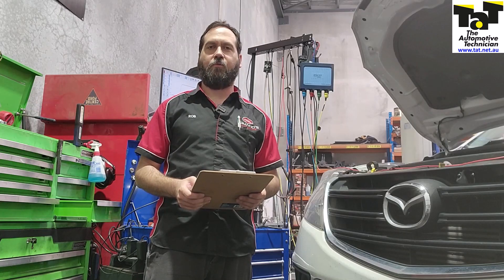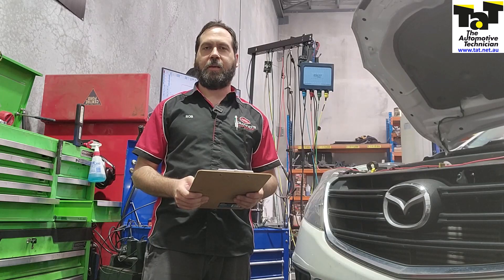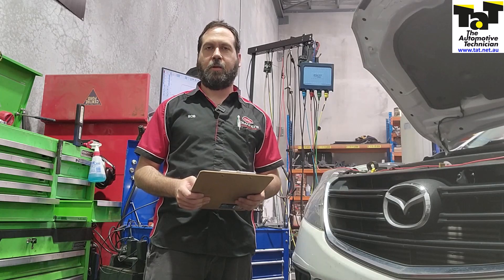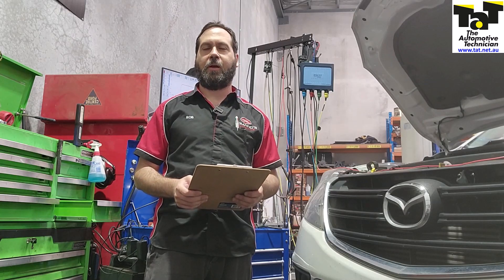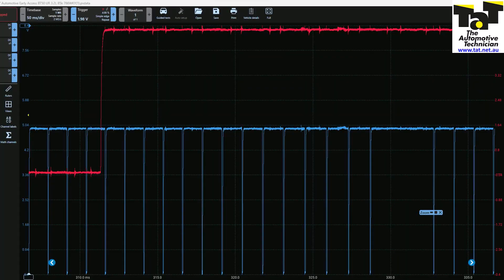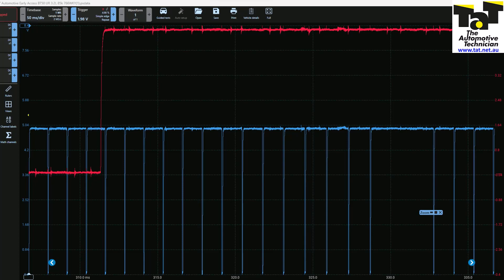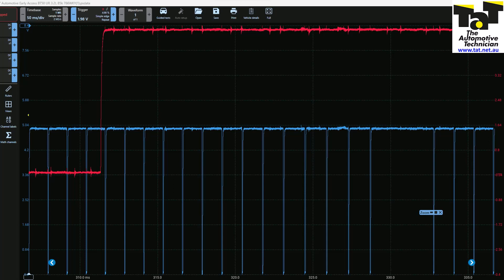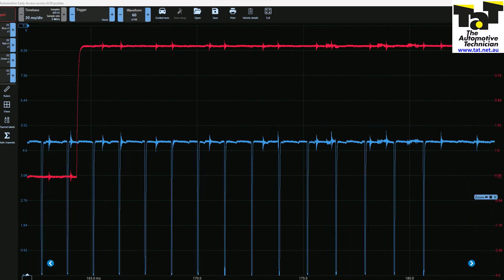Mazda BT-50 with intermittent engine light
Fault code P0341 – Cam sensor code. The vehicle had previously had the Cam and Crank sensors replaced. Rob utilised good know cam/crank correlation data to prove that the timing was out by one tooth.
to access to our Good scan/scope database that now has over 23,000 individual file uploads.